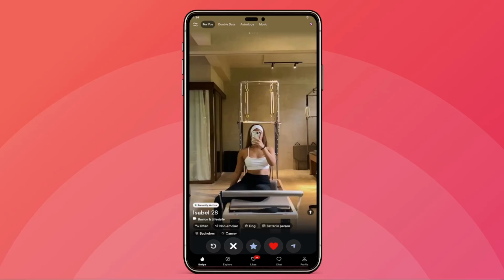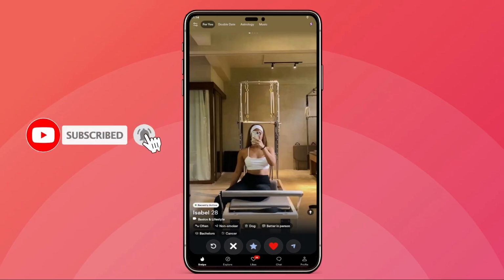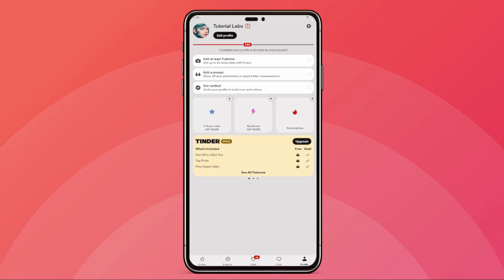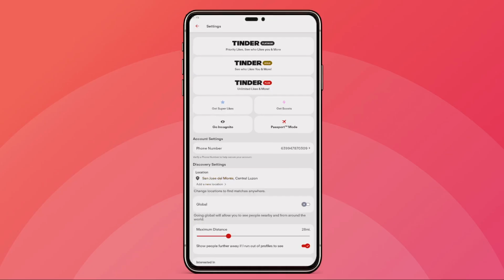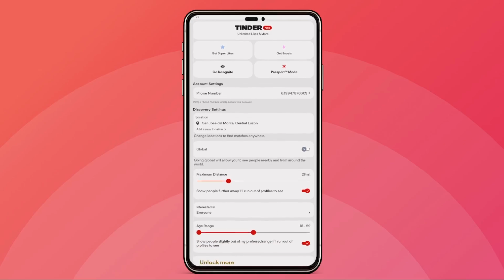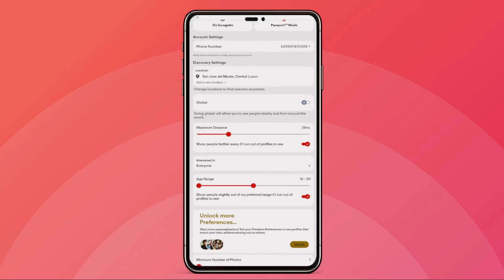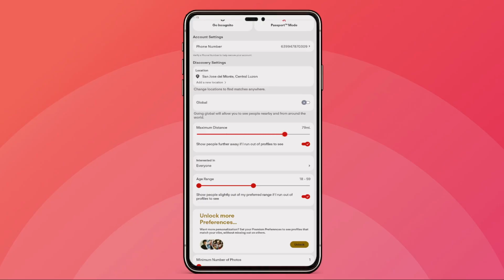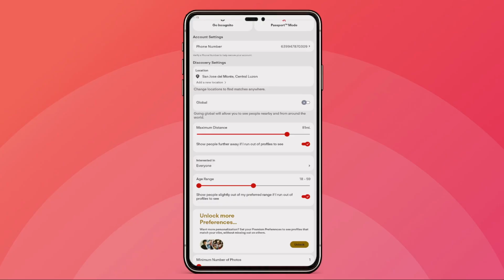How To Adjust Search Distance On Tinder (Full Guide 2026)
In this video, you'll learn how to adjust Tinder search radius, change distance settings on Tinder app, set desired location range in Tinder, modify Tinder discovery distance settings, full guide to adjusting Tinder distance, setup new Tinder location preferences, update search radius on Tinder profile, control how far Tinder matches appear, steps to change Tinder distance setting, find people within specific Tinder radius, increase or decrease Tinder range for matches, detailed tutorial adjust Tinder search distance